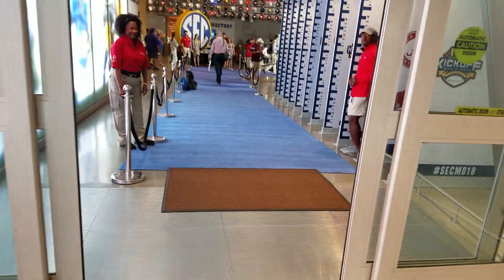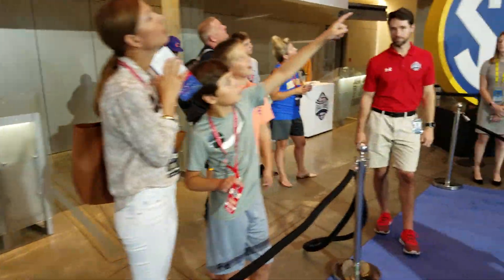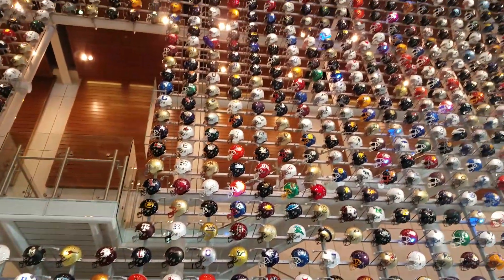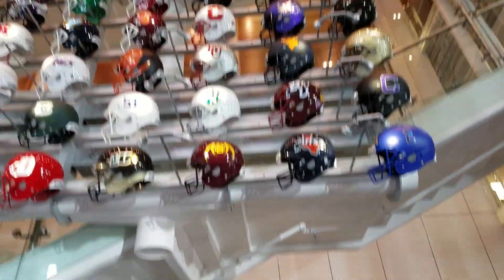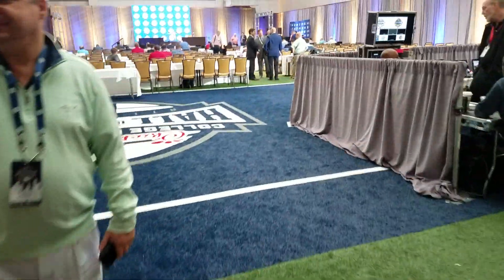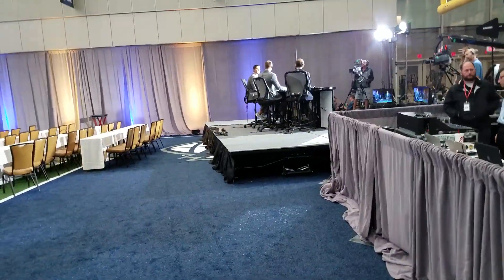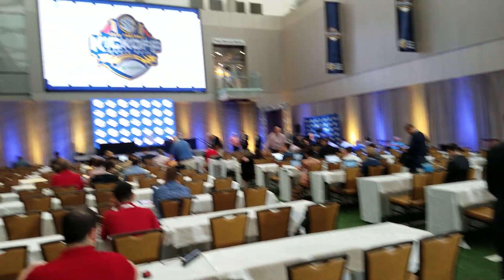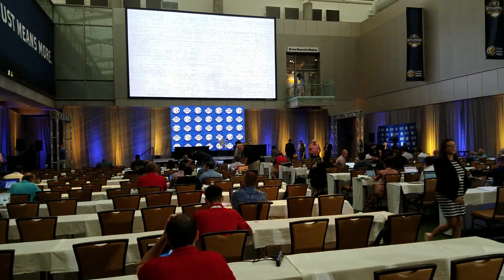Tour College Football Hall of Fame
7-16-18. More at Sportsradiownml.com & @ VinceSports